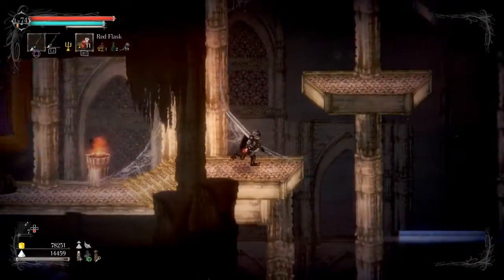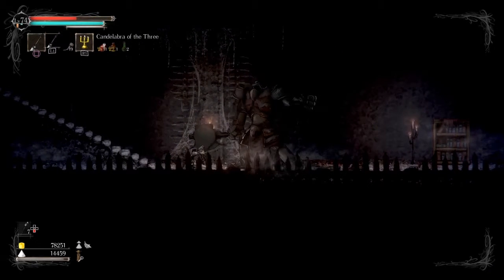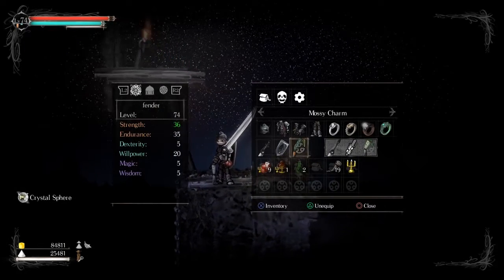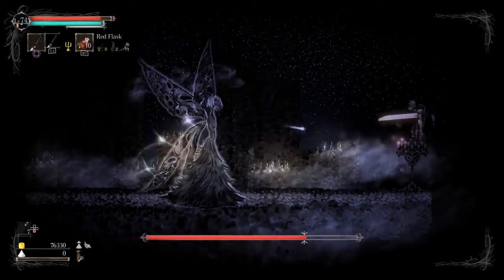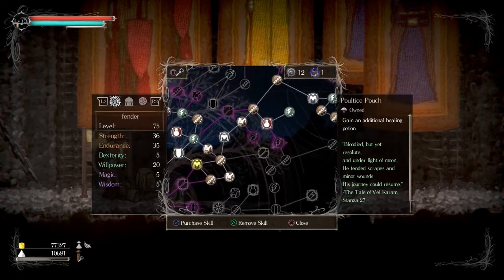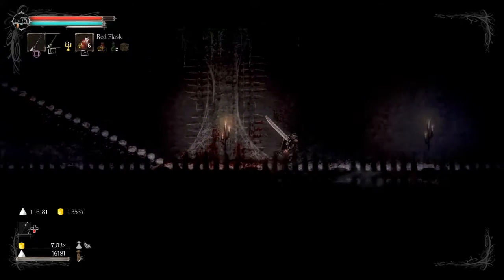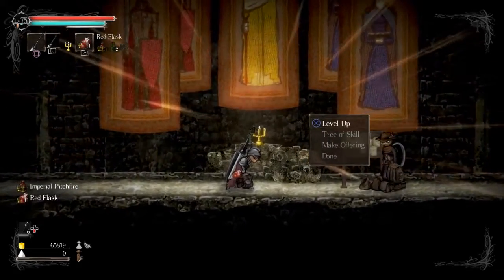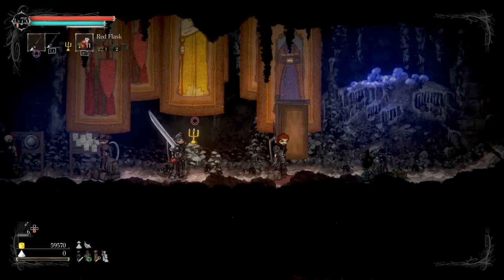Salt and Sanctuary | Full Playthrough | Pt. 20 Mal's Floating Castle